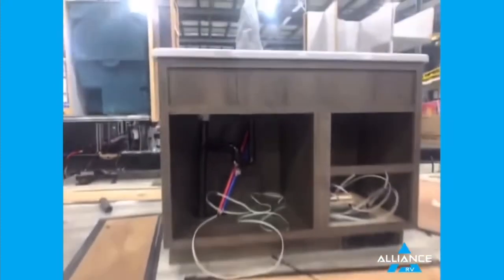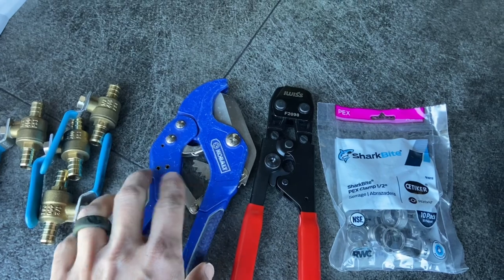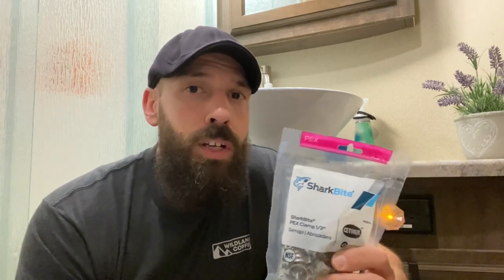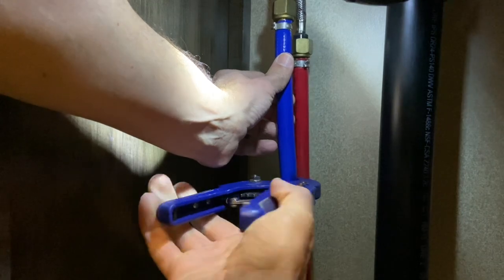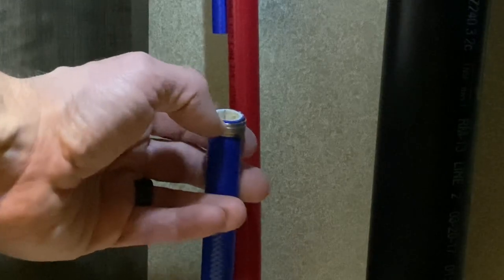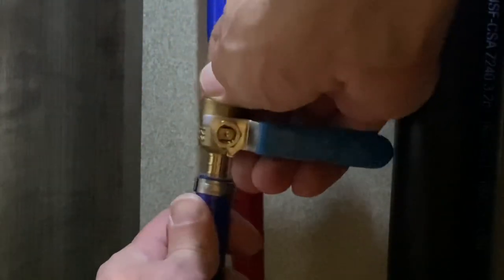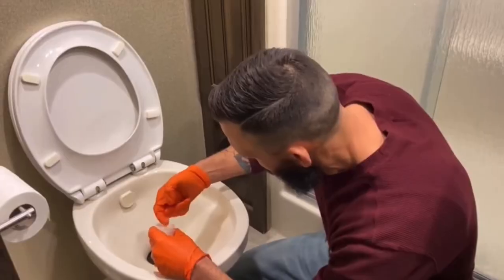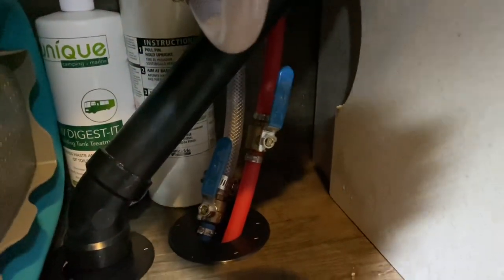How to Install Water Shutoff Valves on all your RV’s Plumbing / (Full Time RV Life)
As full time RVers modifications like this one can be a life saver. RV PEX plumbing can definitely be notorious for leaking. Installing water shutoff valves on all of your RV PEX plumbing going to your water fixtures can really help out. This RV mod prevents you from having to shut off water to the whole rig anytime there is a water leak or you need to work on a plumbing project. RV companies really should install these water valve shutoffs during their build. So check it out as I walk you through PEX plumbing, PEX tools and clamps to make this modification to your RV plumbing.

🔹IWISS PEX Cinch Tool
🔹IWISS PEX Pipe Cutters
🔹Pipe Cutters for PEX & PVC
🔹1/2 PEX cinch Clamps
🔹5/8 PEX Cinch Clamps
🔹Brass PEX 1/2 Shutoff Valves, 10 Pack

.NOTICE.